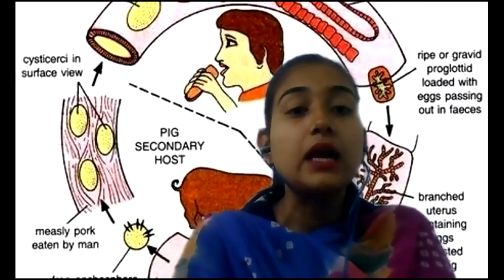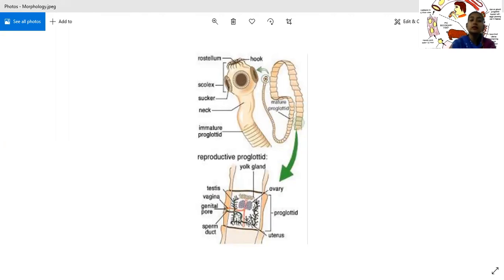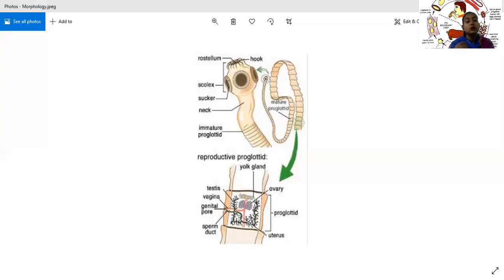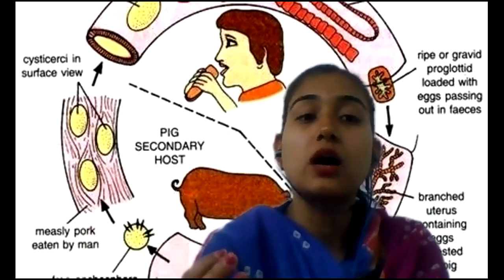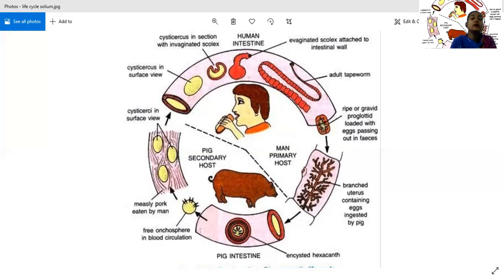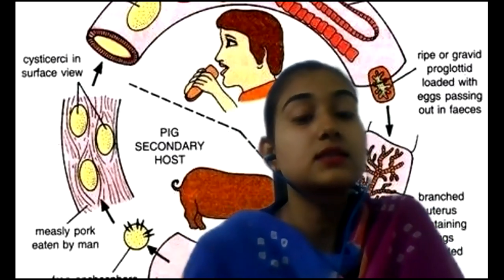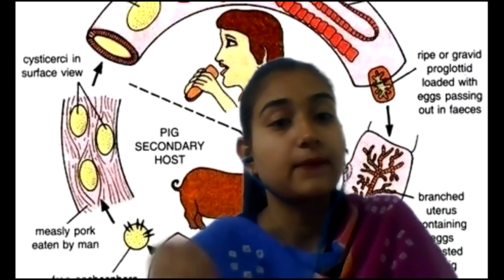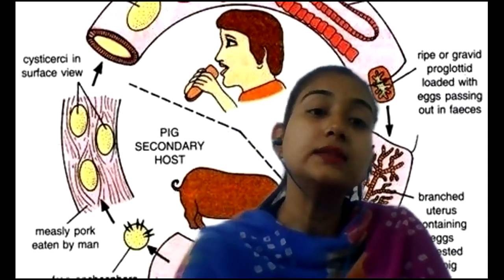T Solium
Faculty Name-Shivi Saxena